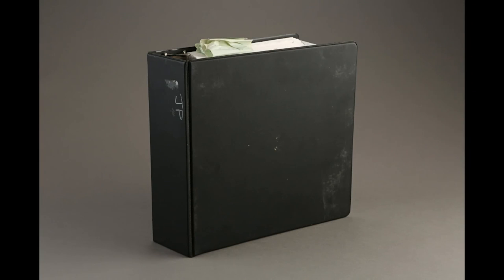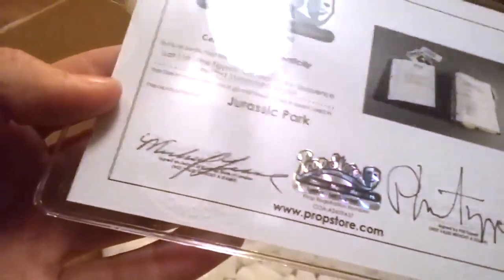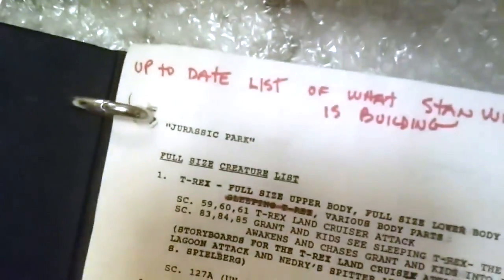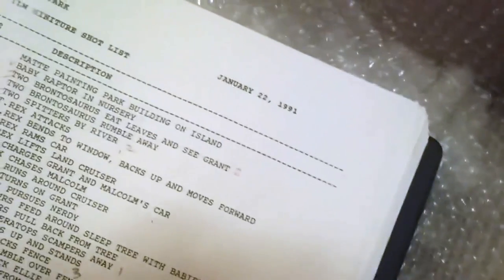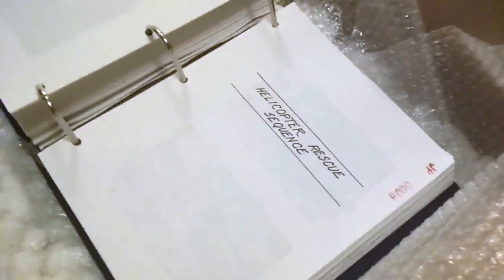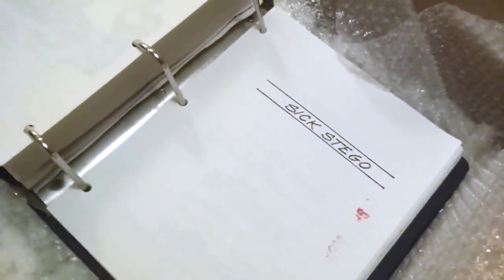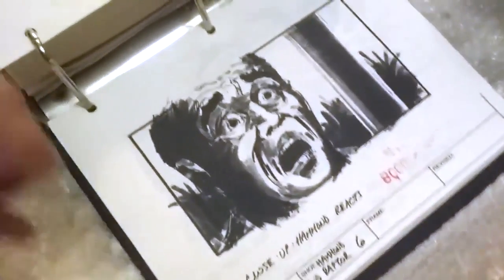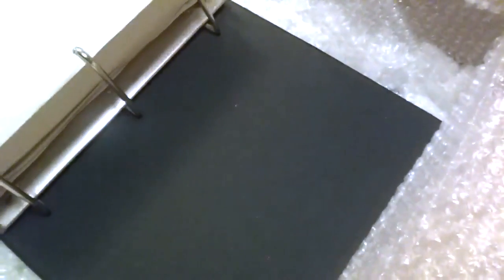Jurassic Park Early Storyboards | Omitted scenes | Derrick Davis aka Scallenger